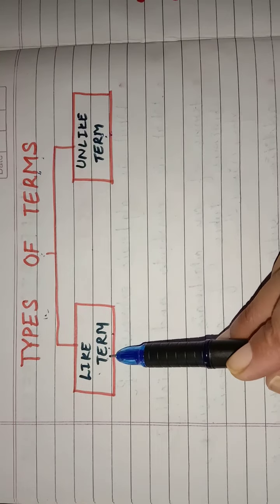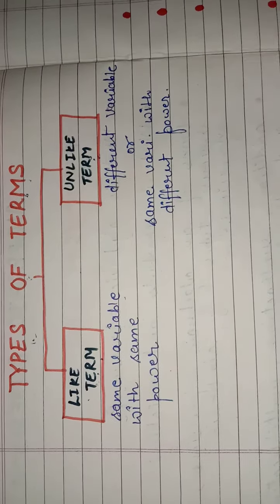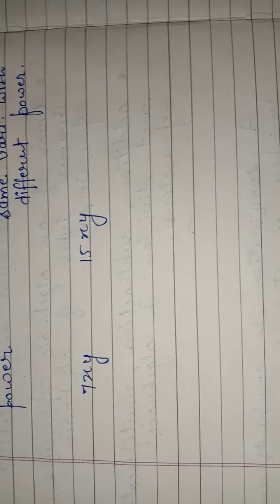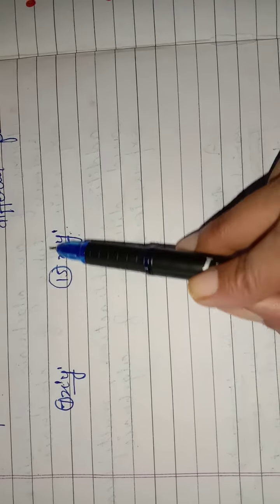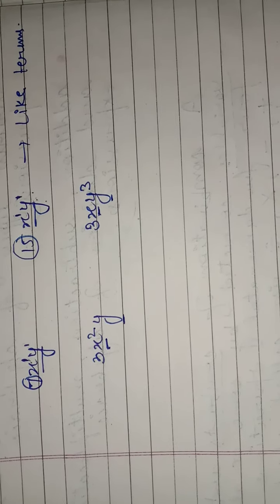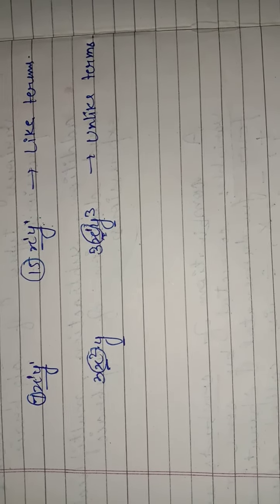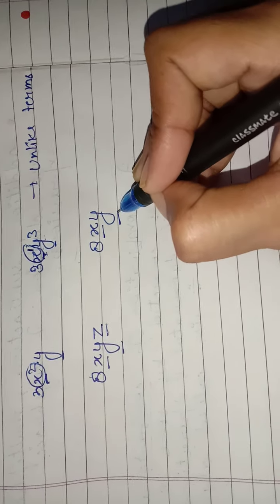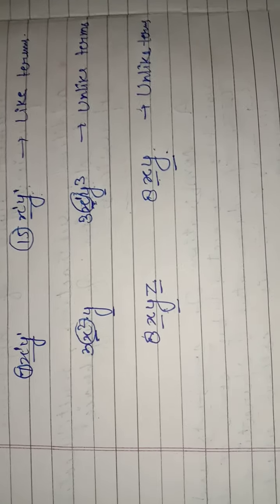SGPS Maths - VII